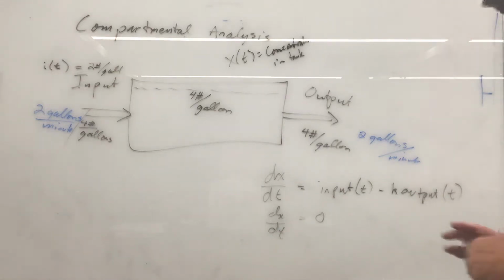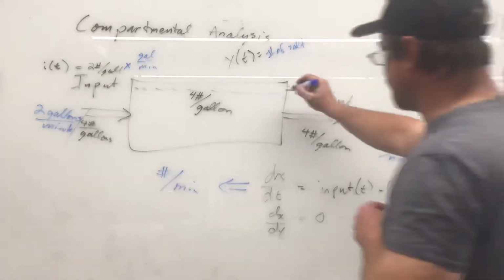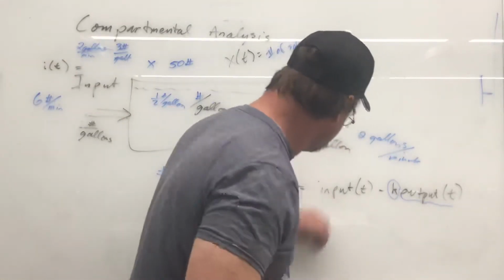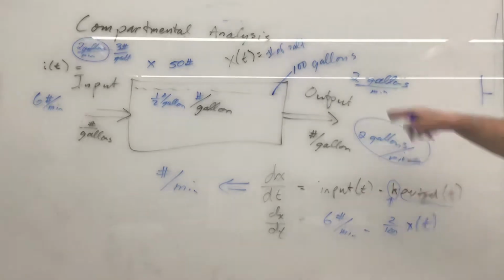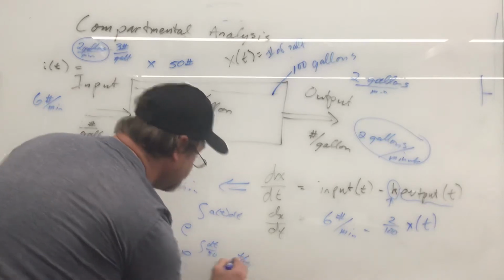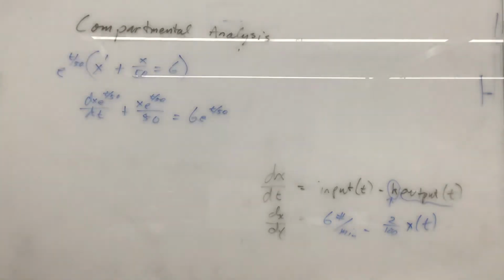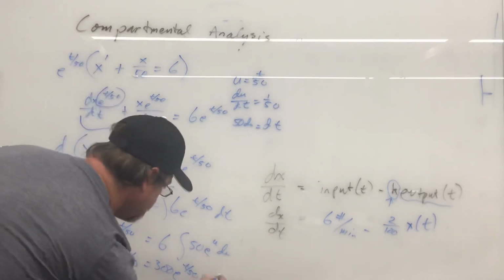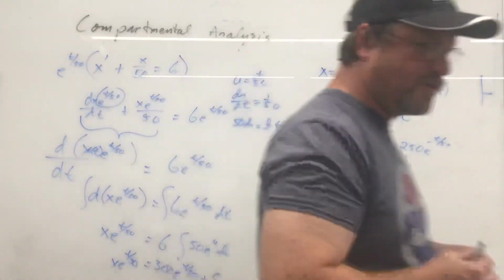Diffeq_26_2